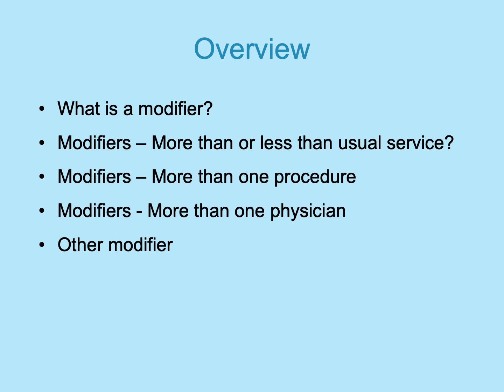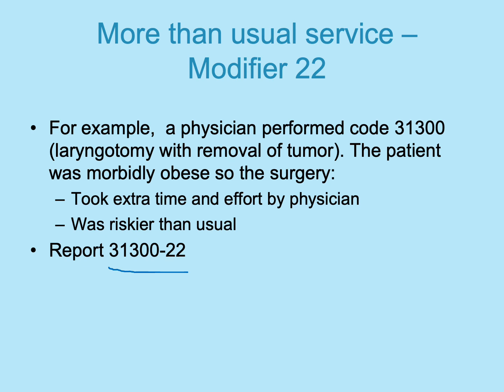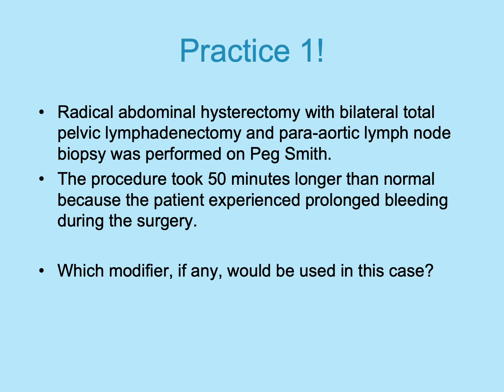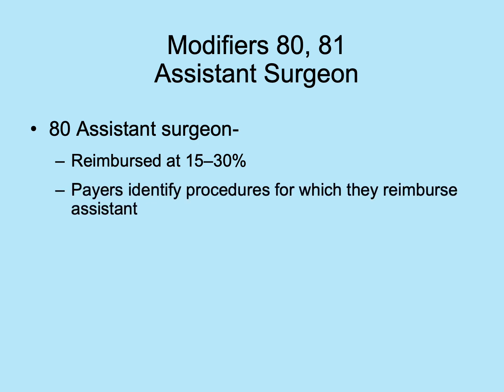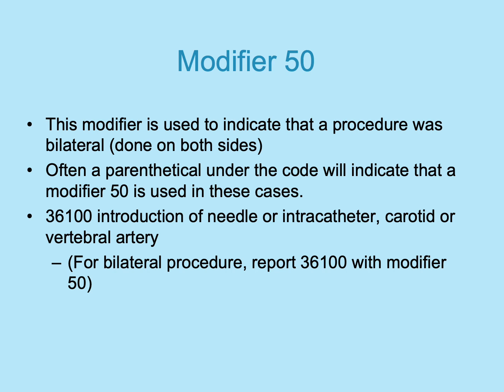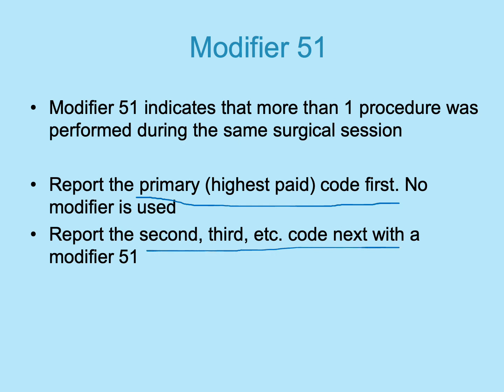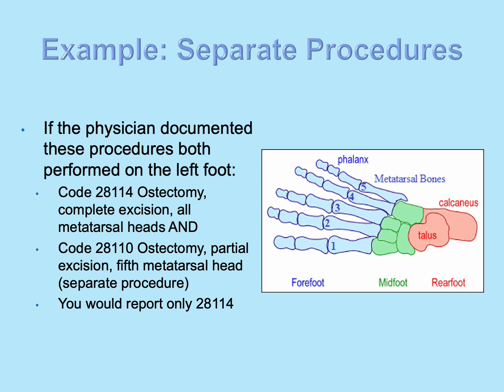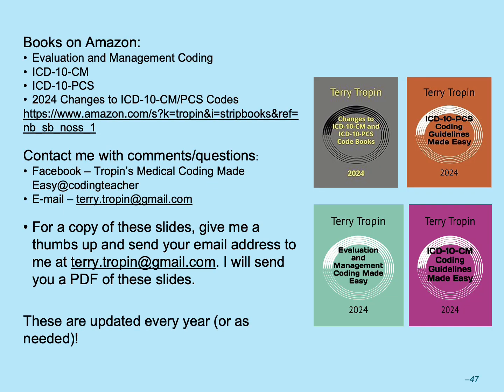CPT Surgical Modifiers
CPT modifiers are very important—they can make the difference between being paid and not being paid for a procedure! This video describes the modifiers used for surgical procedures. See my video on the global surgical package for a discussion of the modifiers related to the surgical package—E/M modifiers and modifiers for related procedures.

I will send you a pdf of the slides.